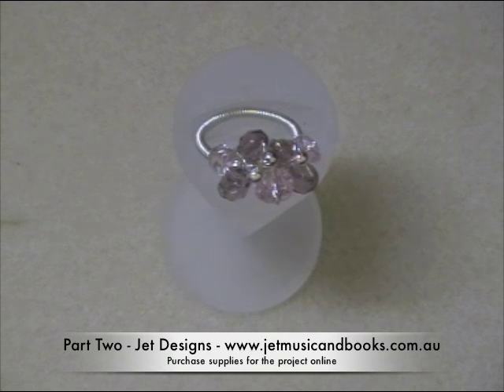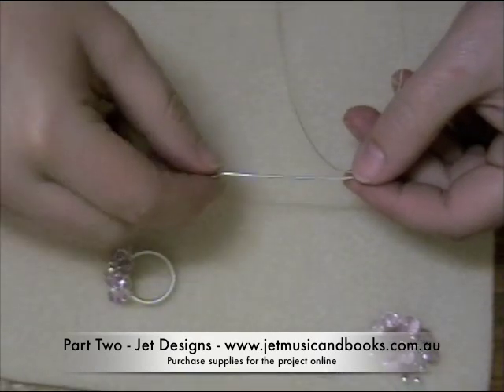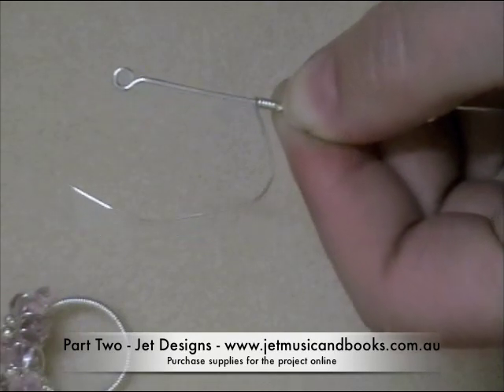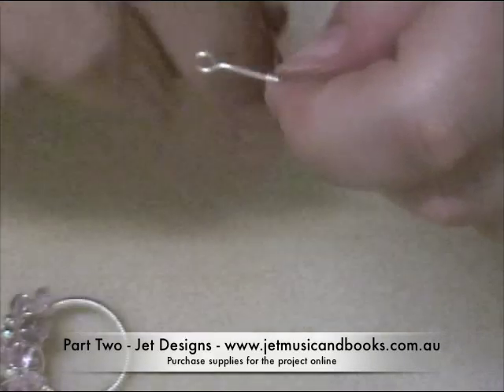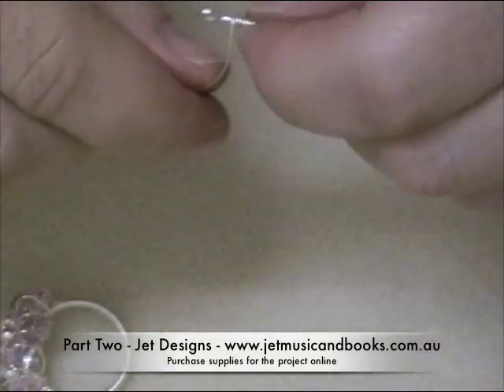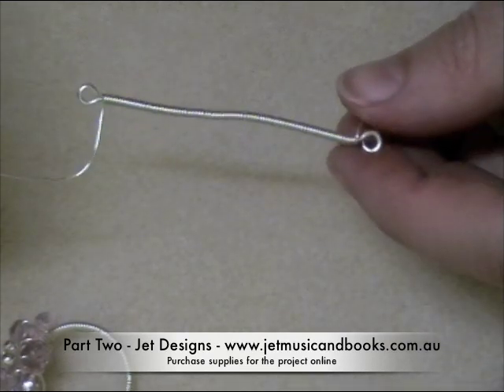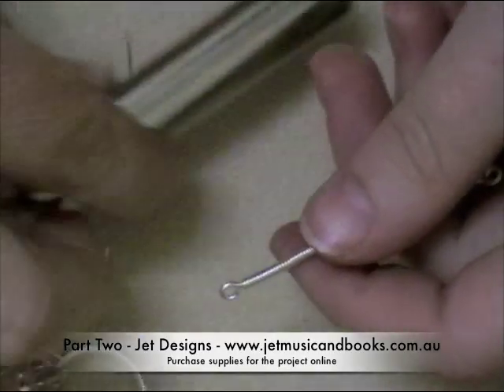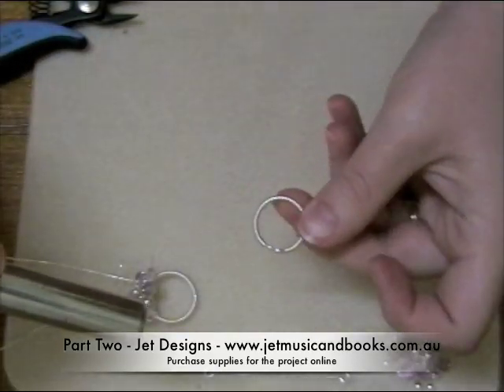Part 2 - Wire Wrapped Crystal Cluster Ring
How to make a wire wrapped ring base with a crystal accent